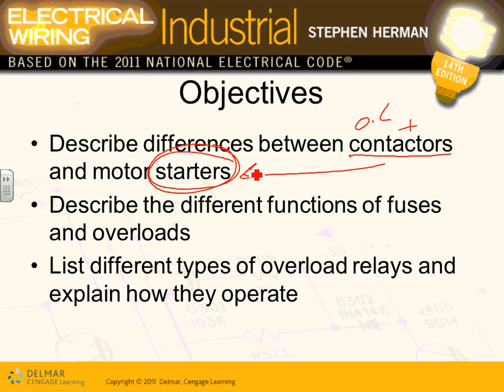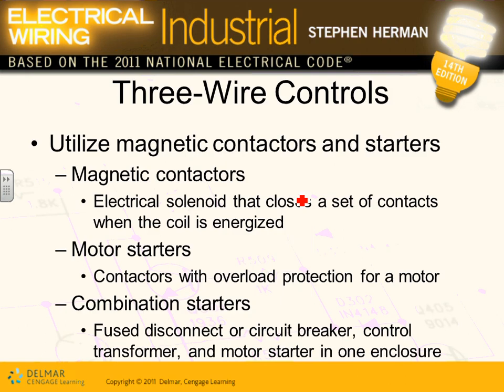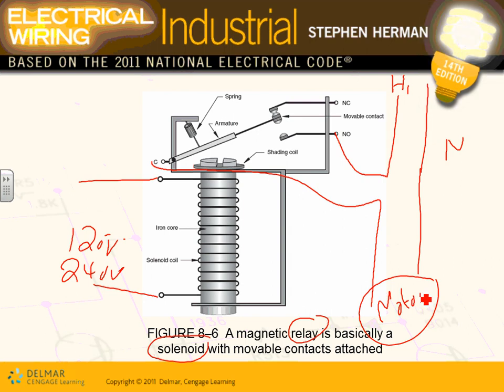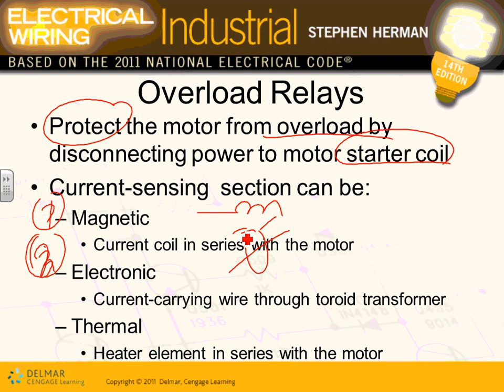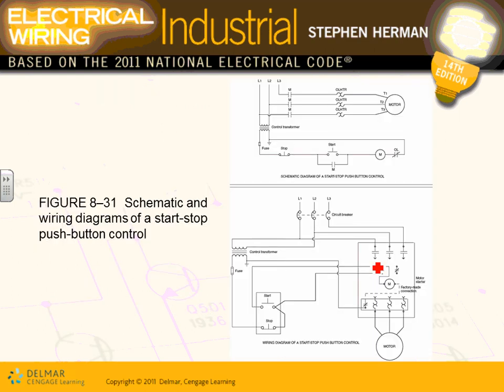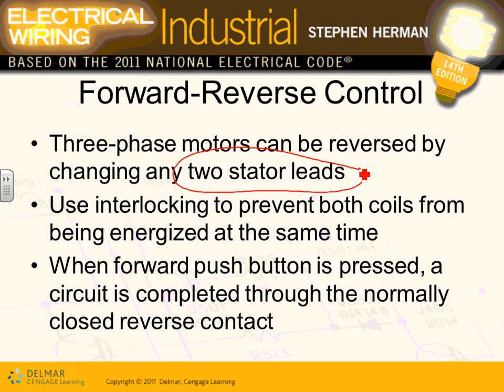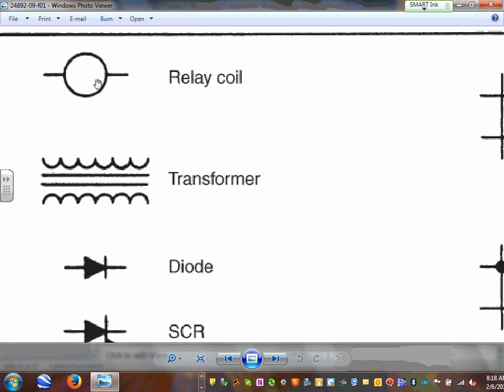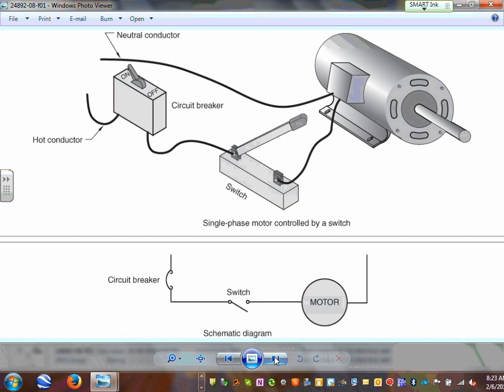Motor Controls Ch#08 02 06 14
Motor Controls